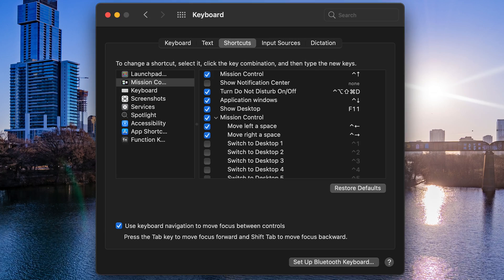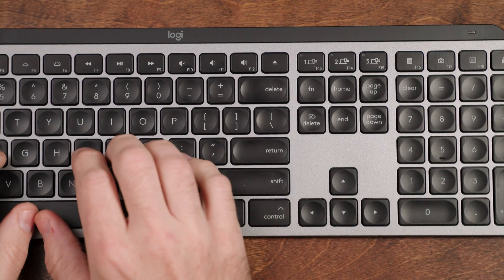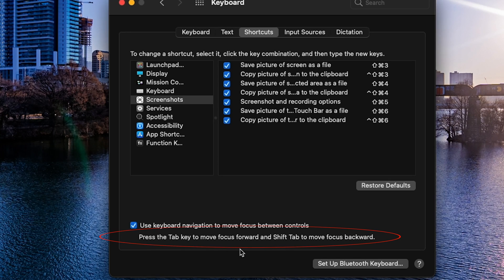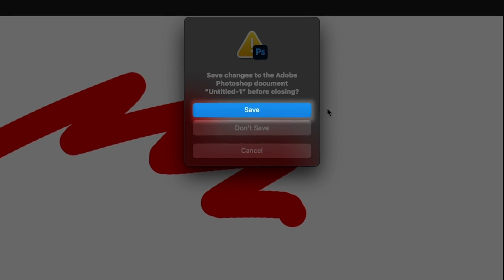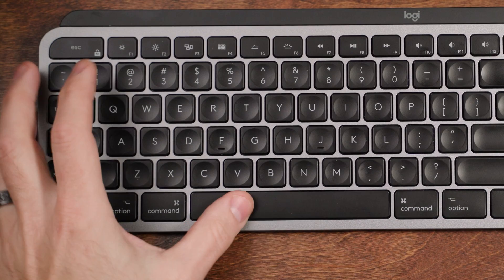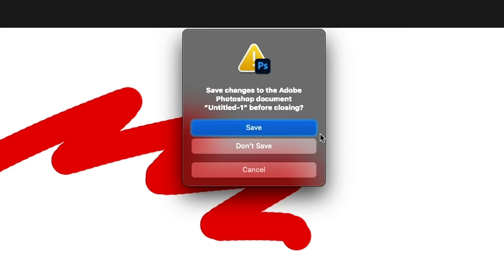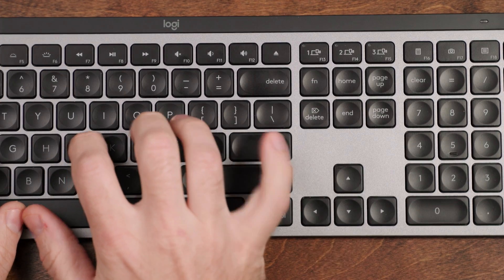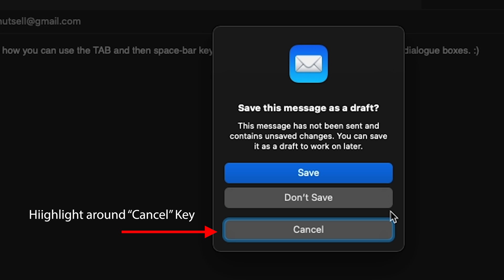Mac OS Productivity Tip - Use the Keyboard for Dialogue Boxes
Speed up your productivity with this simple, built-in option in Mac OS (or Windows).

Don't hunt around with the mouse, just use the keyboard that's right at your fingertips.

I hope this helps someone out there, I often see a lot of lost productivity when there are simple, easy solutions to common, modern, computing issues.

Keyboard I use

Audio Gear I use:
Awesome shotgun mic that's also a USB Mic
Rode Wireless Go

Cameras used to film this video:
Secondary Lens
Panasonic 12mm f1.4 for Micro Four Thirds

B-Roll Camera for overhead and cut-away/side shots
Secondary Lens

ep:66